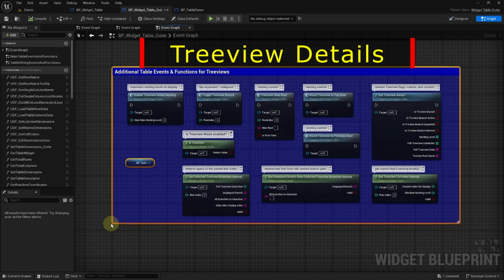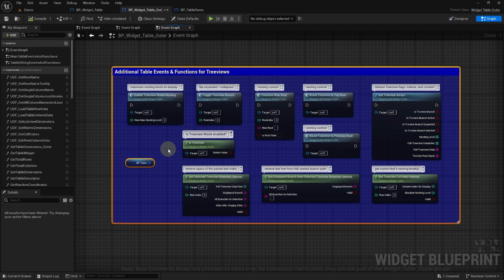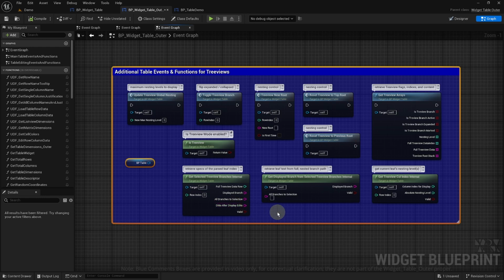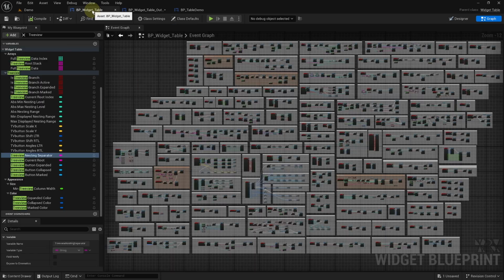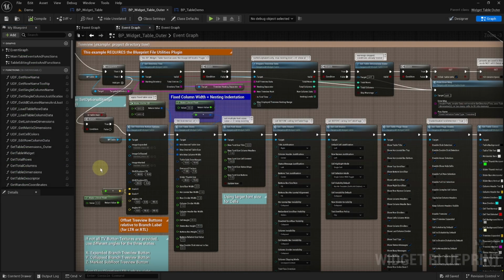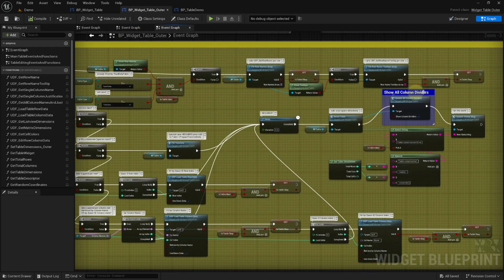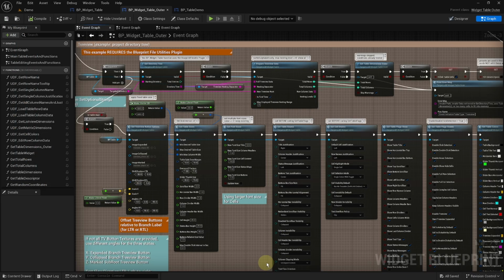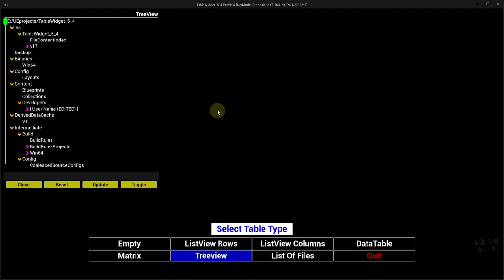Treeview Details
TableWidget Special Features:
Various settings that define and control a Treeview Template

00:00 Intro
00:15 More Treeview Events & Functions
01:43 Treeviews in the Widget Table BP
02:06 Treeview Button Options
02:29 Nesting Indentation
02:56 Column Clipping Mode
03:12 Default Cell Invisibility
03:21 SubRoots & Nesting Range
03:44 Navigating by Clicking Leaf Text
03:60 Treeview Stack